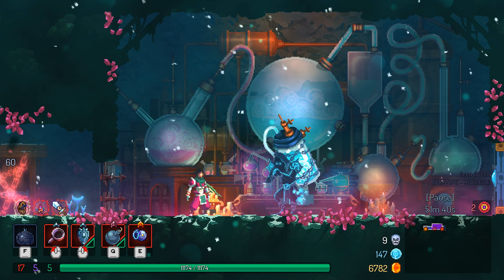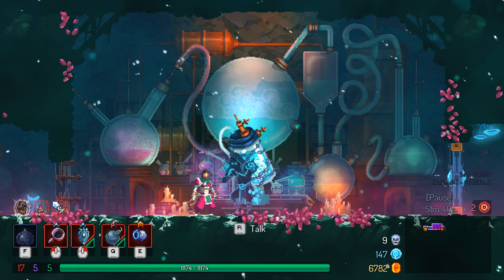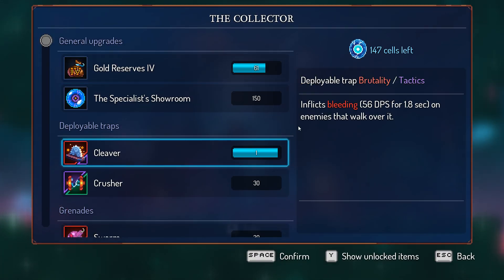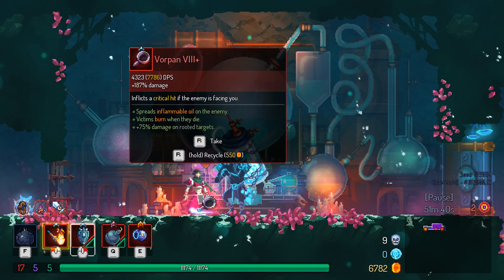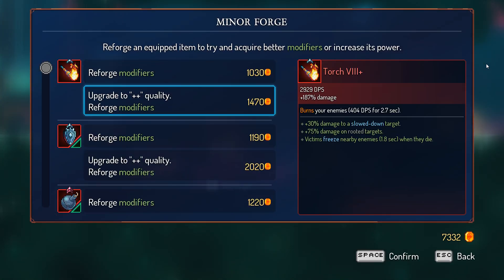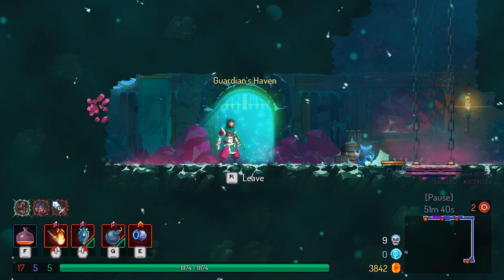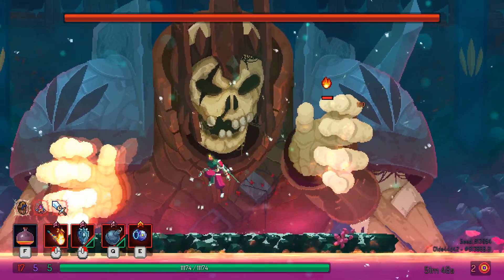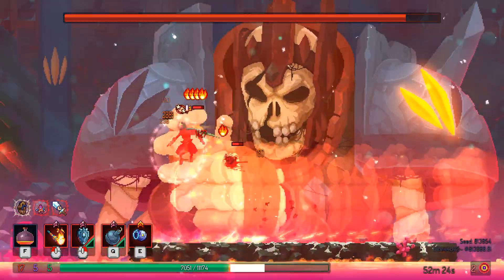SB Returns To Dead Cells 14 - Oops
Look, do you want it done fast or do you want it done right? Well, whichever you picked: too bad!

Dead Cells is an action platformer where you slash, bludgeon, burn, freeze, and shoot your way through a horde of monsters until one of them finally kills you... and then you do it again. With roguelite-style procedural level generation and persistent unlock progress complemented by truly stellar art design and slick movement and combat mechanics, it's a game where you won't so much mind being killed over and over again by some nerd who lives in a big clock.